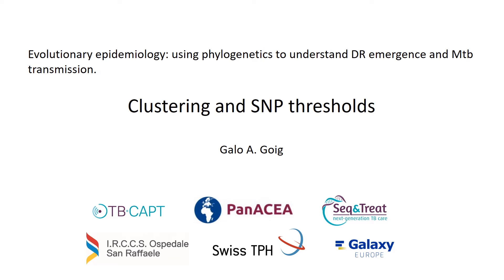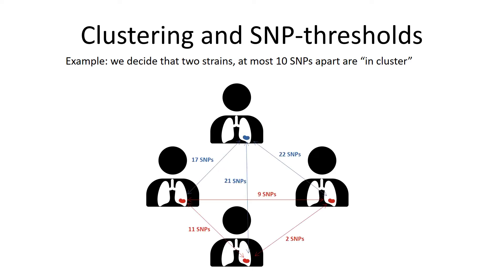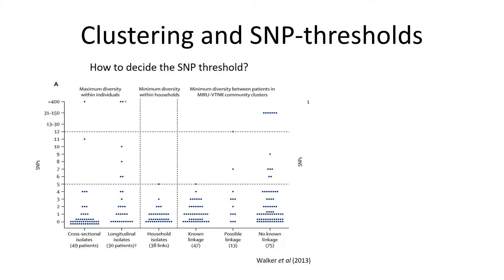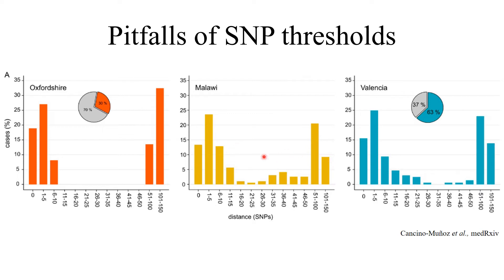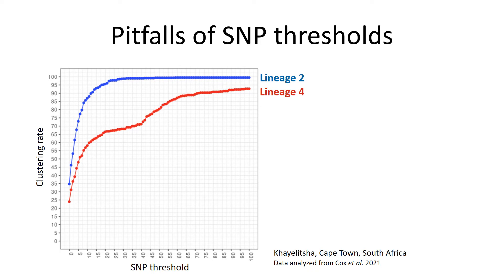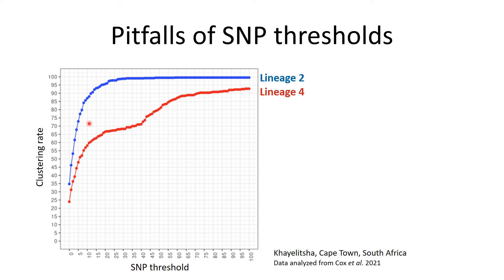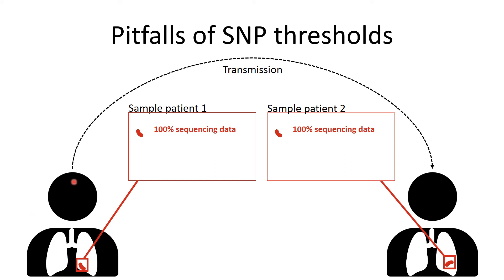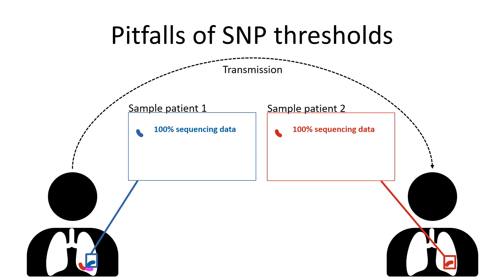Day 3 - Evolutionary epidemiology. Genetic distance thresholds.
Clustering as an approximation to infer transmission. Advantages and pitfalls of SNP thresholds.